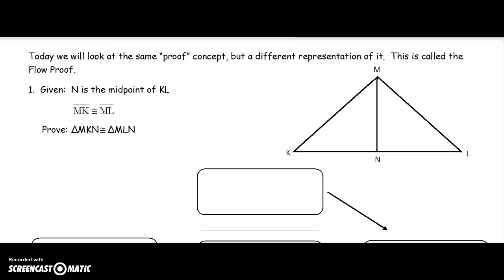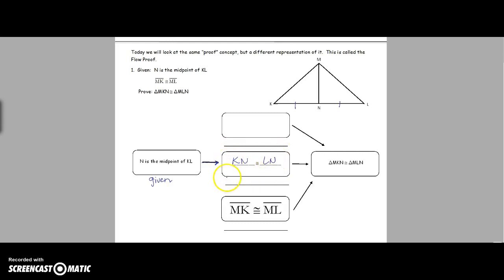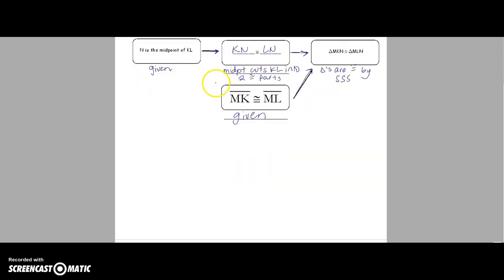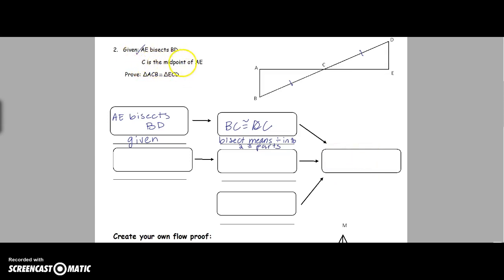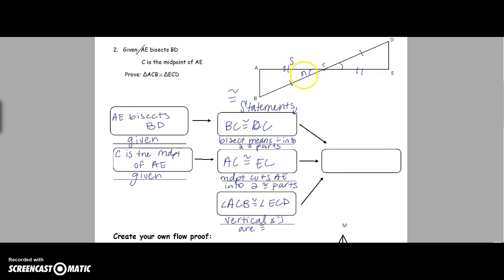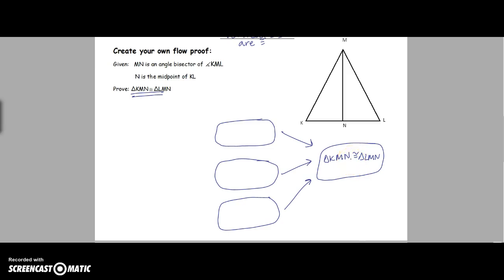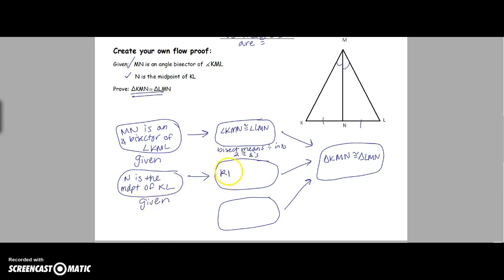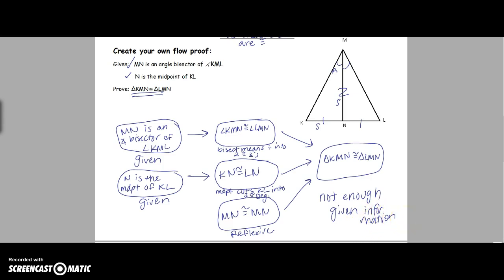Unit 6 Flow Proofs